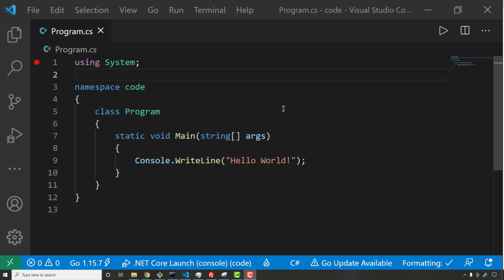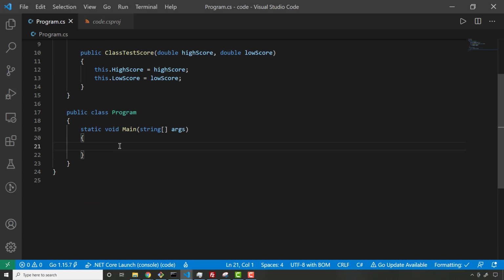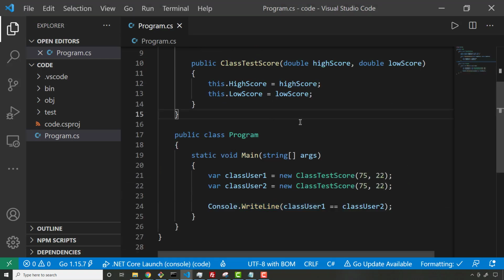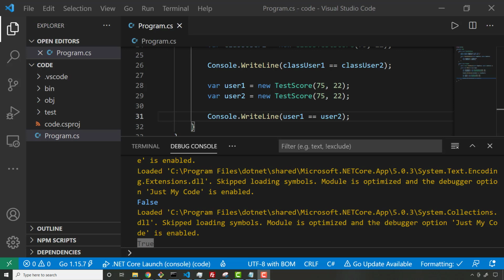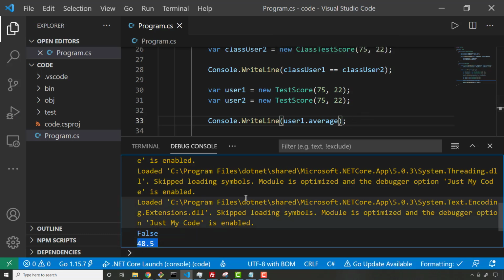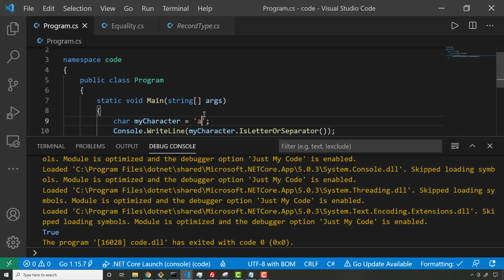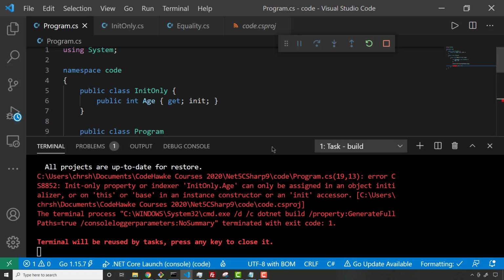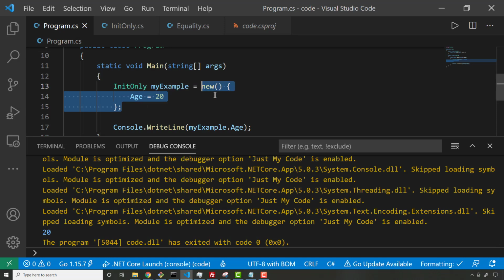Biggest Changes With C# 9.0 and .NET 5